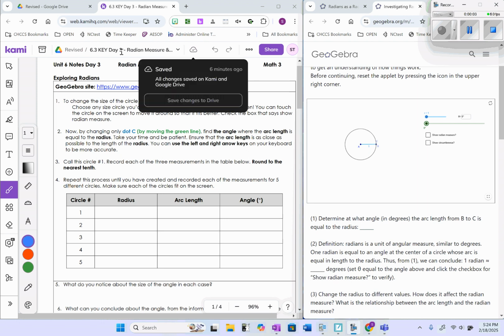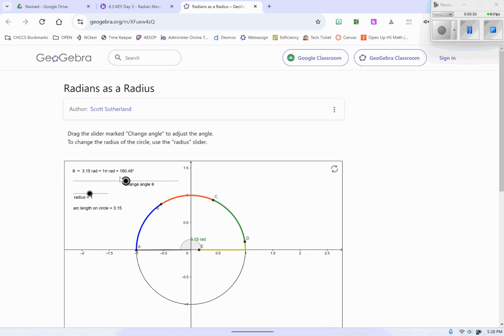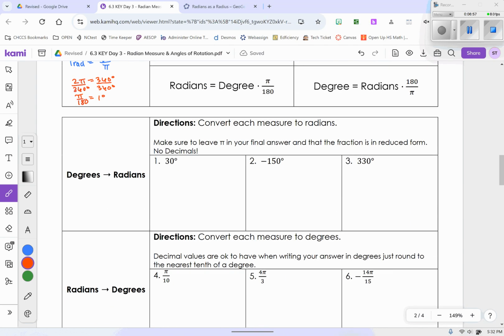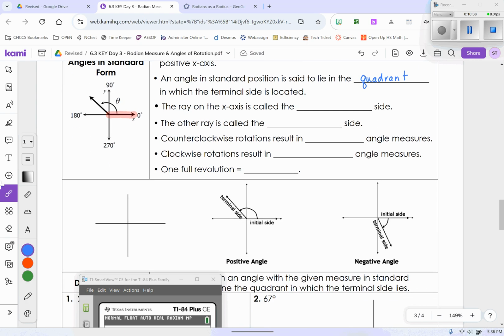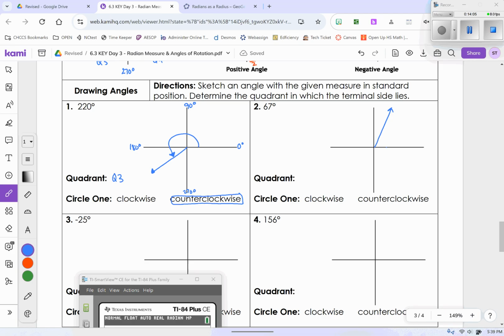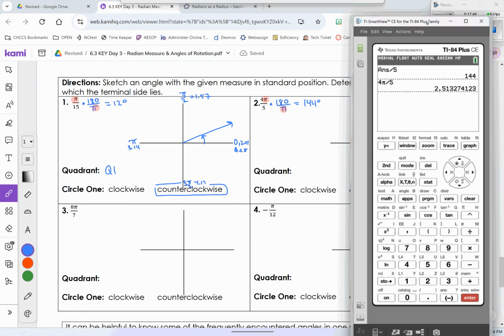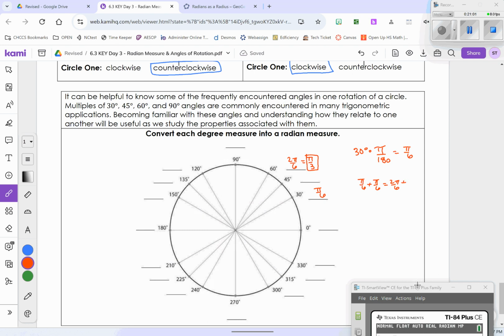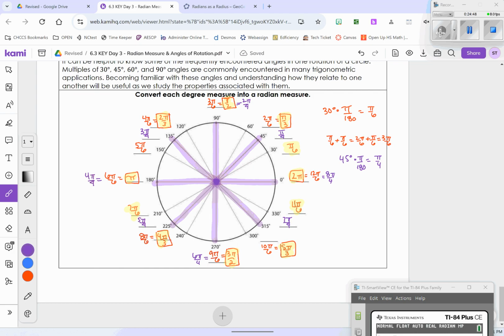Radian Measure & Angles of Rotation